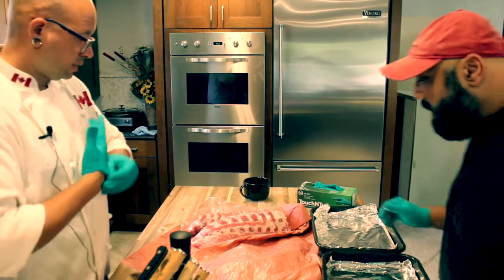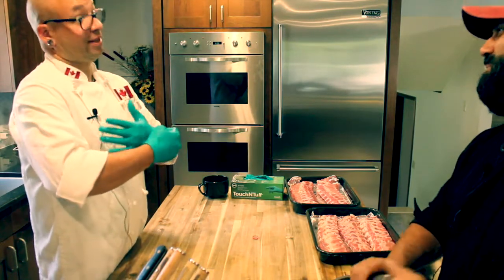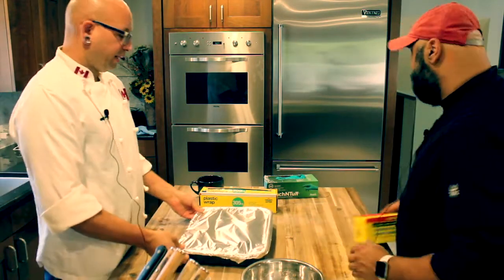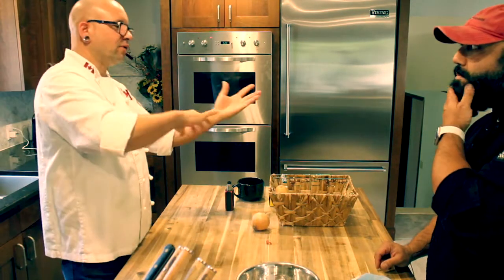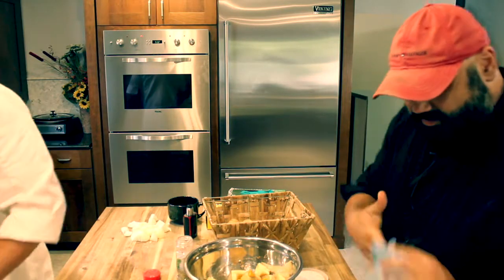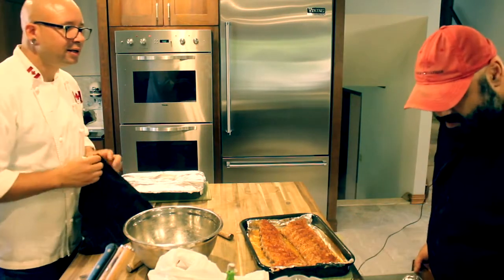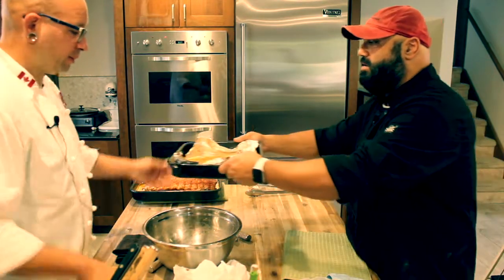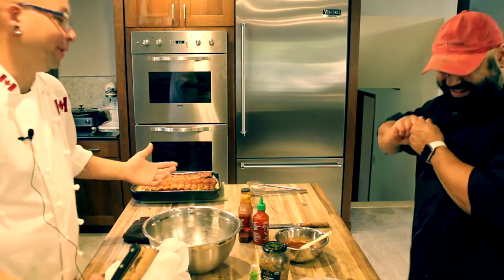Braised and Barbecued Baby-back Ribs.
We make ribs first by braising them then onto the bbq for a sear and sauce.
You got to try these, they're so good.